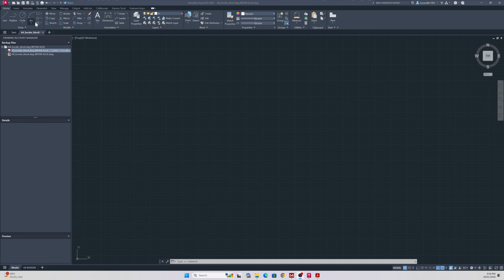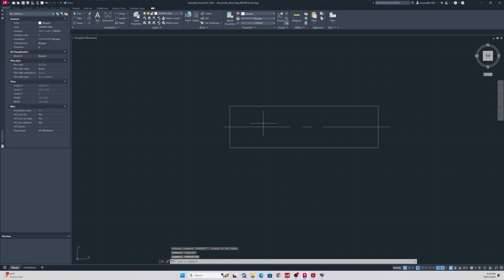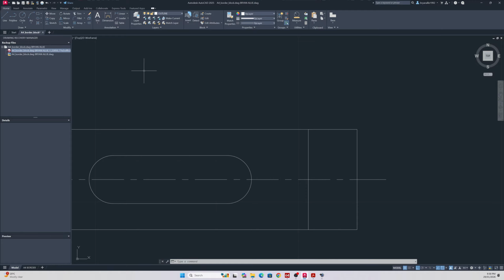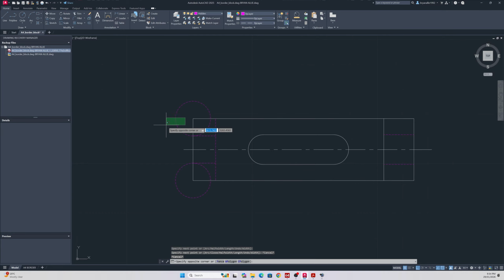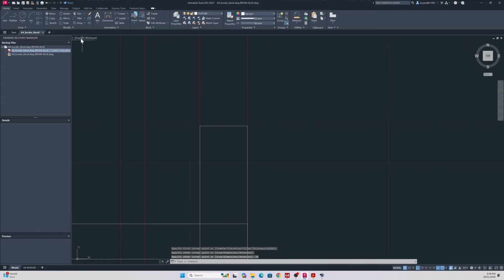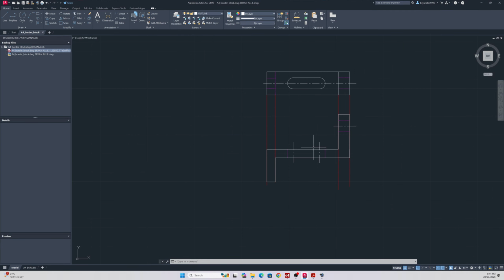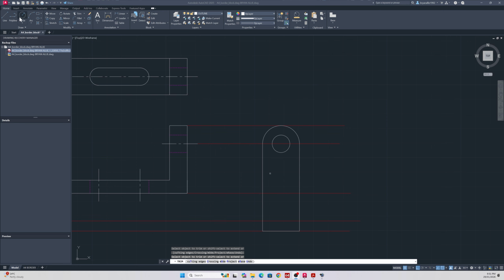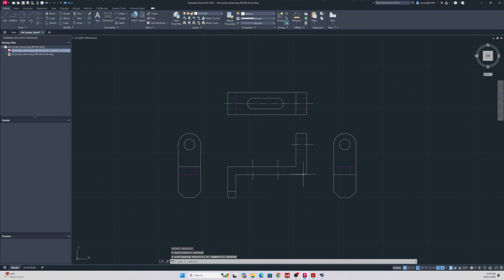AUTOCAD TUTORIAL EXCERCISE 14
Handy little tutorial for those who want to learn Autocad and Third Angle Projection Views. Enjoy.

Sorry if i sound tired in the video, because i was haha